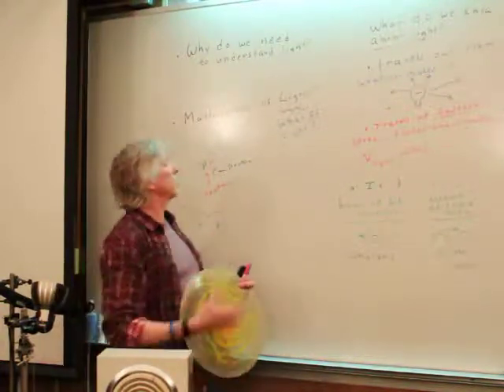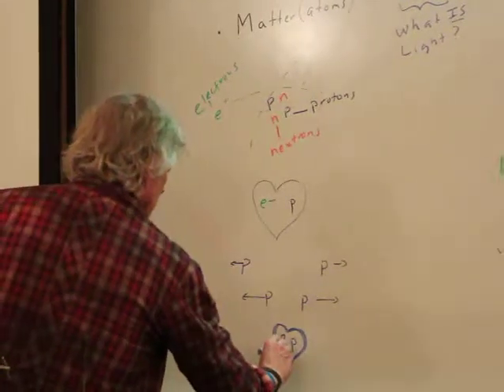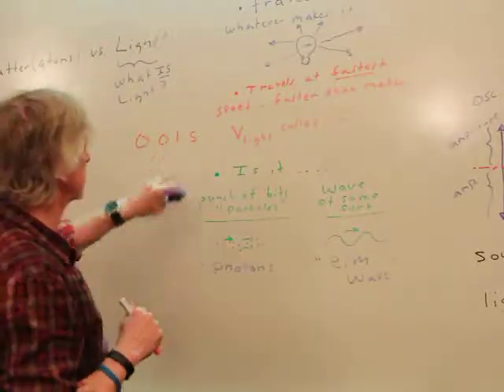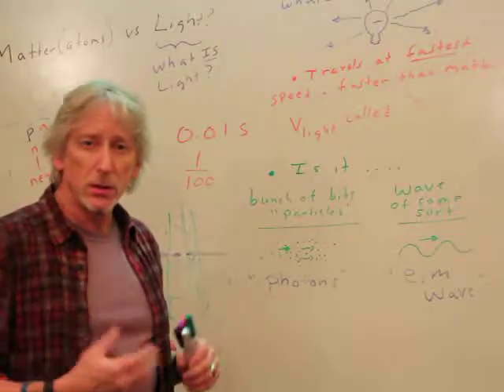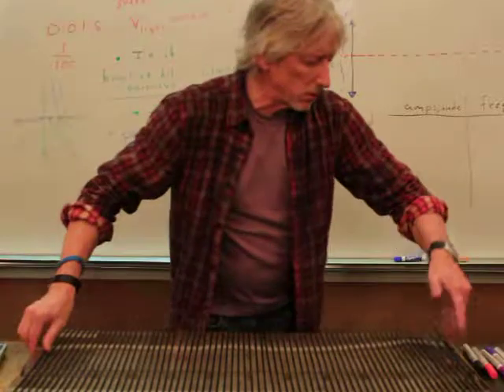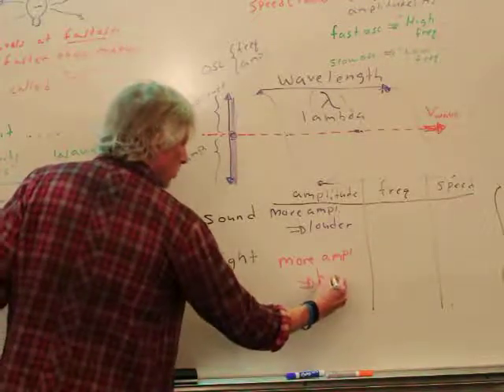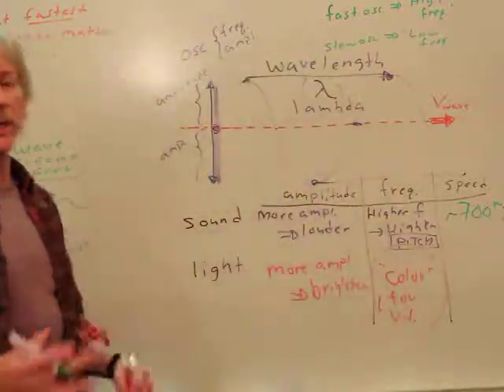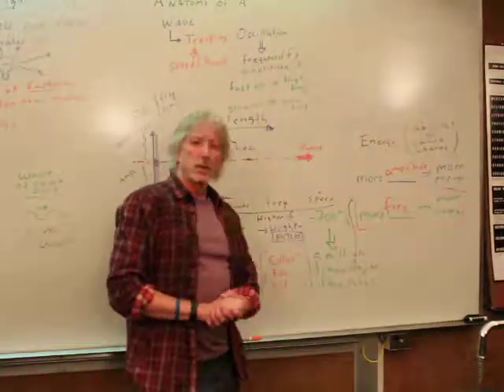Ch 10 Light and Matter 1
Introduction to light and matter. This prepares you to understand a bit about how we know what we know of all. Stars and galaxies, after all, are much too far even for robotic spacecraft to travel to.